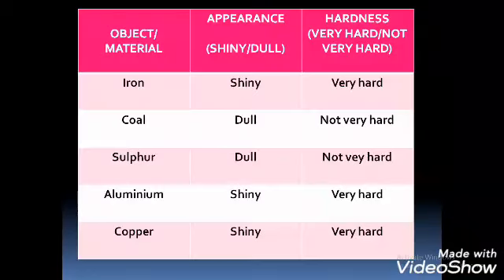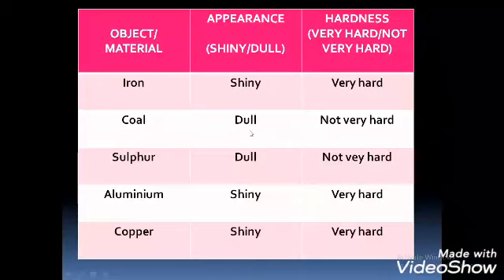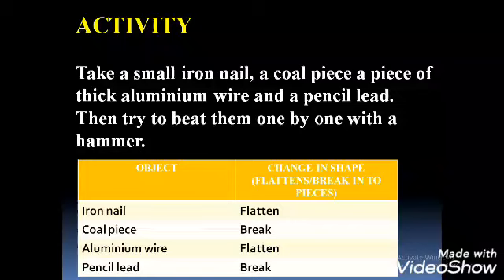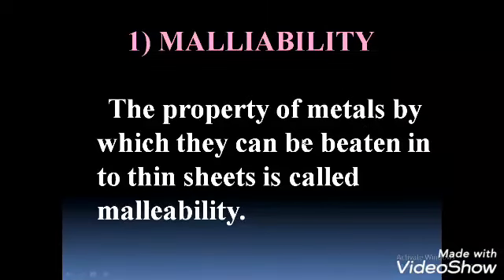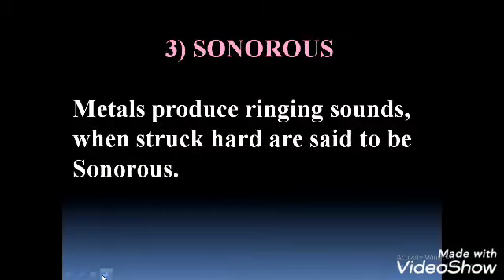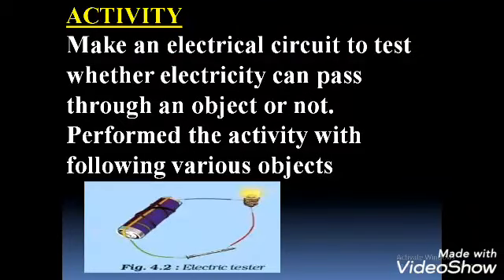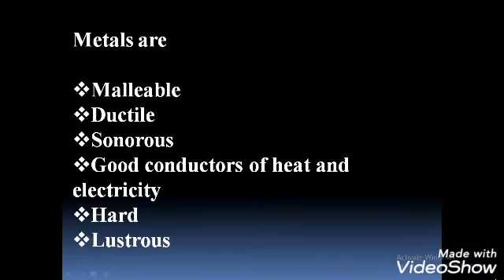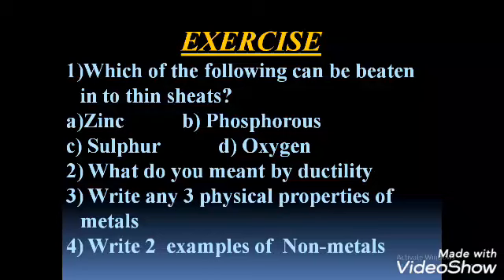METALS AND NON-METALS | FOR CBSE 8 TH STANDARD |PHYSICAL PROPERTIES | CHEMISTRY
physical properties